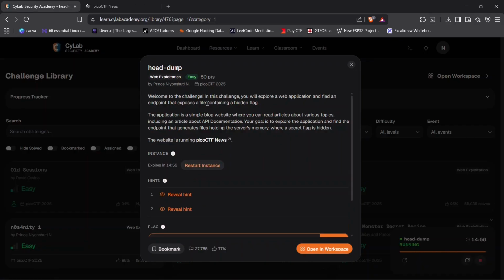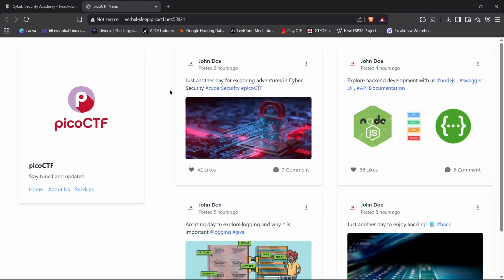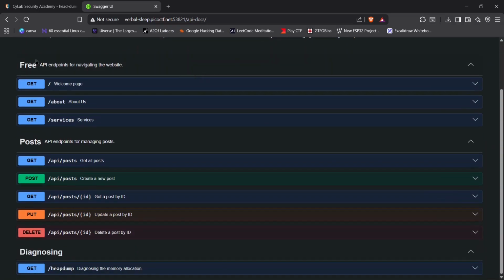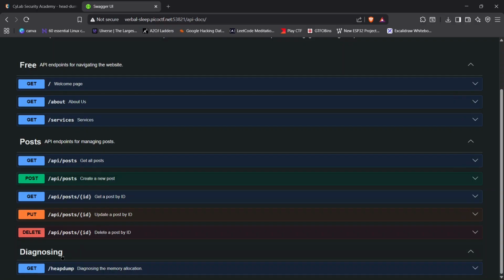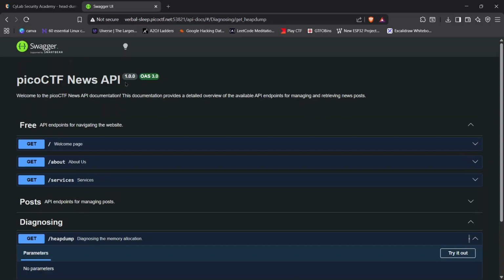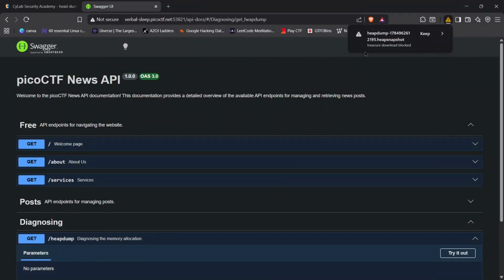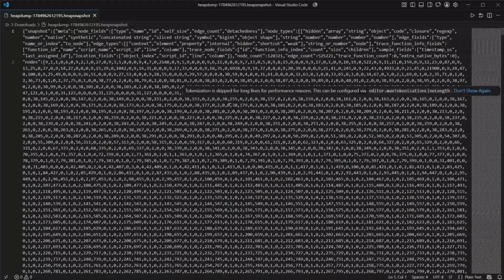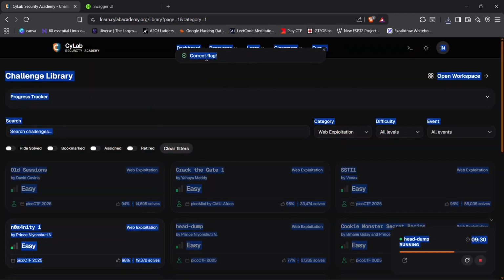Heapdump picoCTF Solved | Cylab Security Academy | @r00t_inx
📌 WHAT YOU'LL FIND HERE :
  → CTF Writeups
🔗 FIND ME ELSEWHERE:
Alternate titles :
PicoCTF - Heapdump Walkthrough & Flag Extraction
Heapdump PicoCTF Tutorial | Reverse Engineering Writeup
Solving PicoCTF Heapdump in Minutes! (Full Explanation)
PicoCTF Heapdump Breakdown: Extracting the Flag Step-by-Step
Analyzing Heap Dumps in PicoCTF: Heapdump Walkthrough
PicoCTF Heapdump | Reverse Engineering & Memory Analysis
Heap Memory Forensics Explained: PicoCTF "Heapdump" Challenge
PicoCTF Heapdump Solution & Walkthrough (Step-by-Step)
How to Solve Heapdump on PicoCTF | Full CTF Guide
PicoCTF Heapdump Writeup: Complete Memory Forensics GuideHeapdump picoCTF Solved